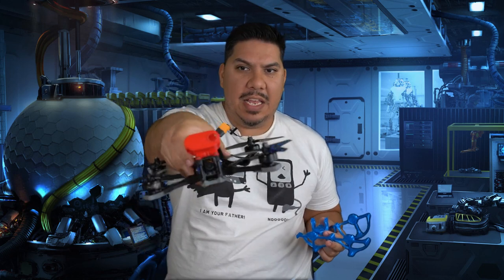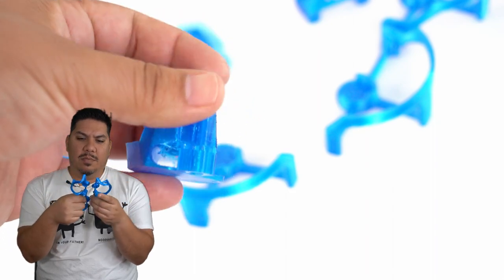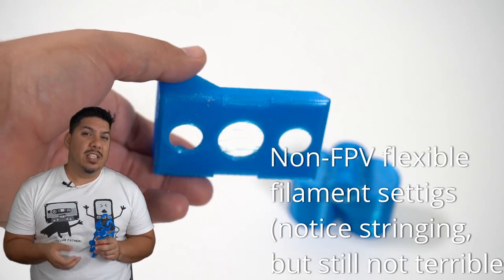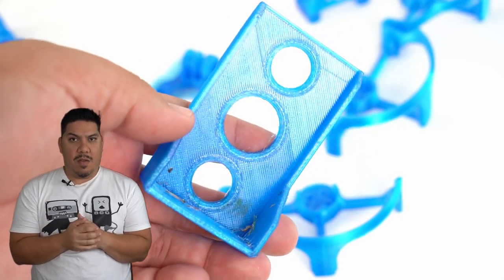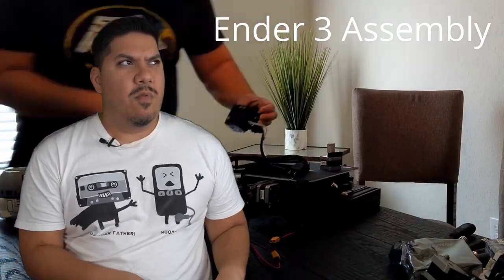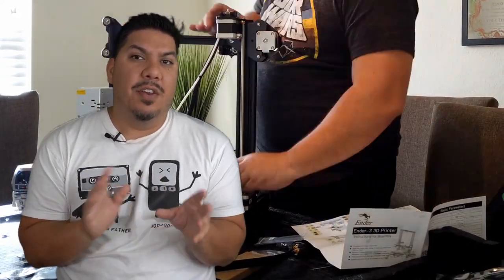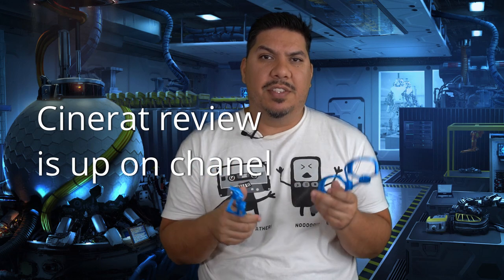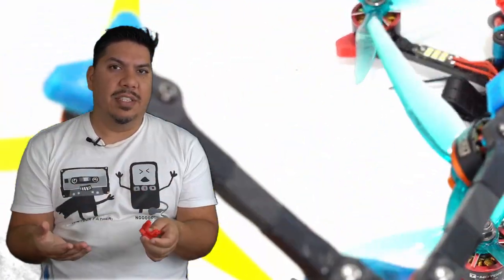TPU Printing for FPV - print drone parts, gopro mounts, arm guards for quadcopter Ender 3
3D printers
Creality CR10
Ender 3
Ender 3 Pro
Ender 3 V2

Cheap PLA Filament
Sainsmart TPU (Flexible)
Tronxy TPU

Thanks to Miguel, Rock, Decode, Jason,  Ron, and all the rest of the Houston 3D printing community that helped me get these settings dialed in over months.

Download, extract, start with magic2.0 and make tweeks from the video.

3" - Diatone GT R349